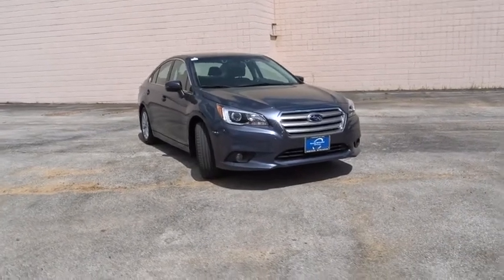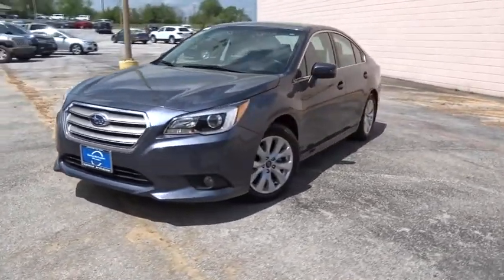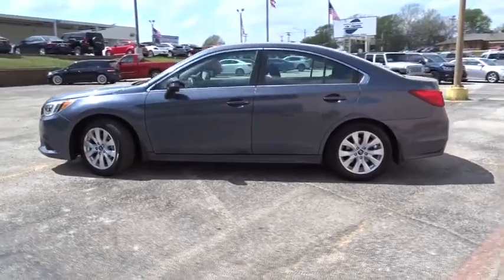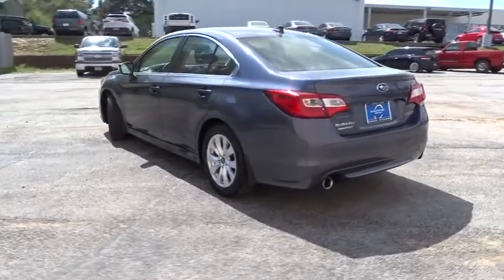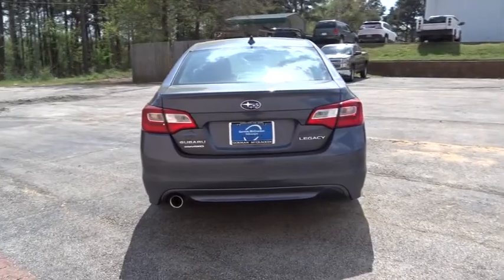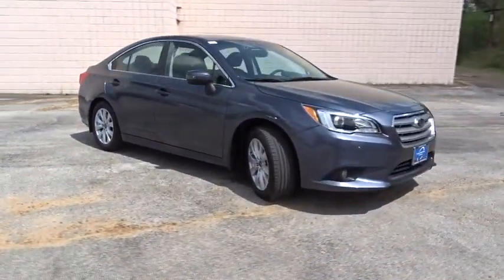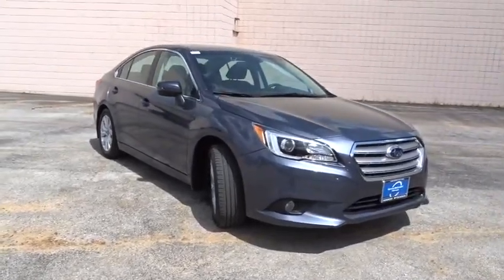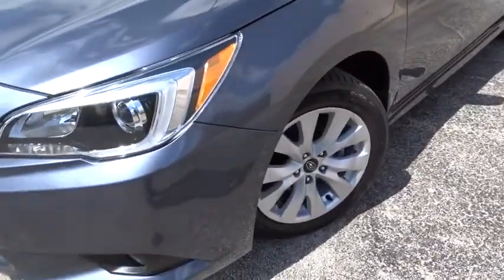2016 Subaru Legacy Longview, Tyler, Marshall, Carthage, TX, Shreveport, LA G3040082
Carbide Gray Metallic [LISTING TYPE] 2016 Subaru Legacy available in Longview, Texas at Gorman McCracken VW Mazda. Servicing the Tyler, Marshall, Carthage, TX, Shreveport, LA area.
2016 Subaru Legacy 2.5i Premium - Stock#: G3040082 - VIN#: 4S3BNBF63G3040082